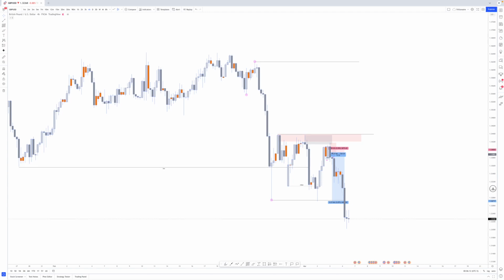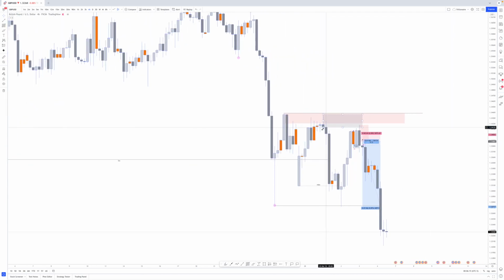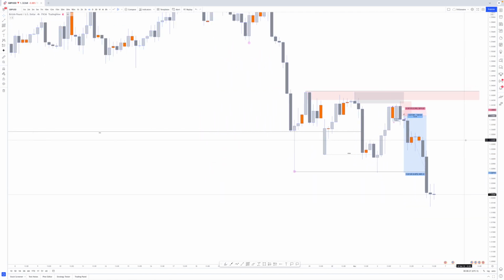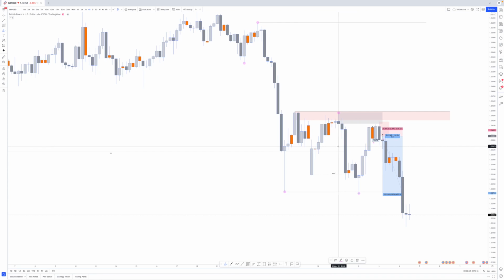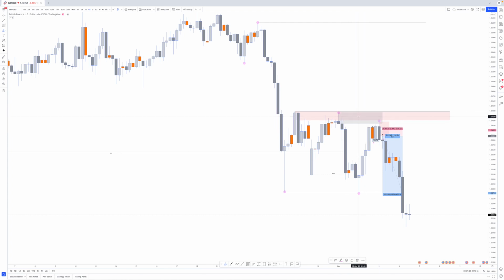My Liquidity Trading Strategy | GBPUSD Breakdown | +9.74%